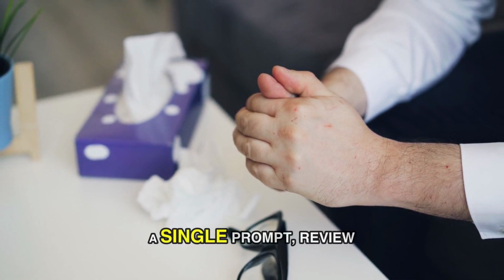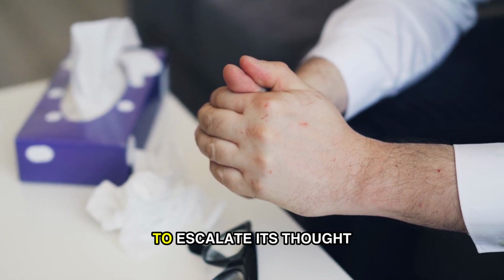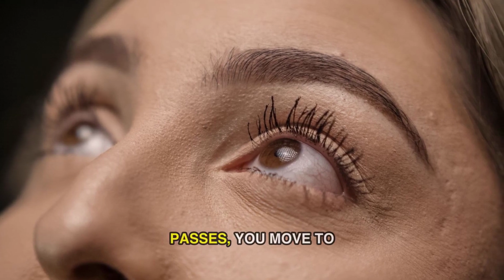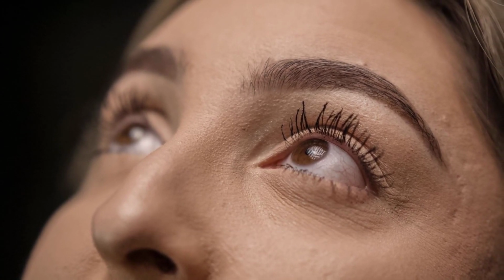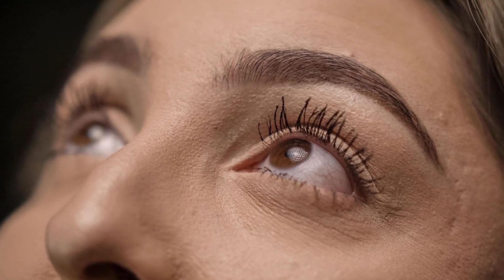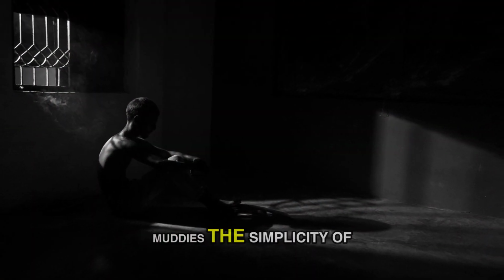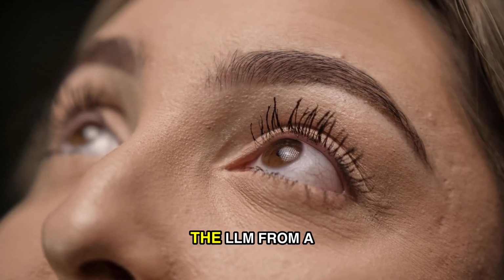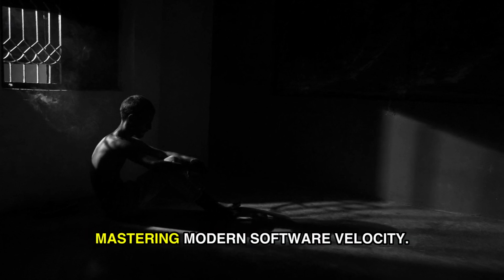Elevate AI Code Review: The Principal Engineer 3-Pass Prompt Chain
Stop accepting surface-level feedback from ChatGPT. If you rely on AI to review your code, you need more than one prompt. This video walks through the exact 3-stage prompting architecture—Functionality, Deep Vulnerability Scan, and Refactoring/Optimization—that transforms a generic LLM into an uncompromising Senior Principal Engineer. Learn how to build a chain that guarantees commit-ready code and eliminates manual proofreading overhead.

⏱️ Timestamps:
0:00 The AI Review Bottleneck (Why your current prompts fail)
1:15 Architecting the Principal Engineer Persona
2:30 Pass 1: Establishing Core Functionality (Does it work?)
4:05 Pass 2: The Security & Edge Case Audit (Is it robust?)
6:10 Pass 3: Optimization and Clean Code Refactoring (Is it perfect?)
8:00 Final Commit Confidence & Takeaways